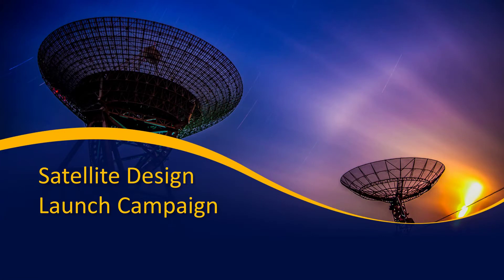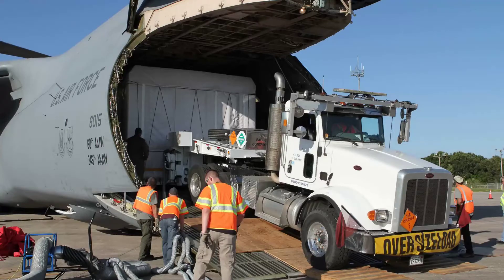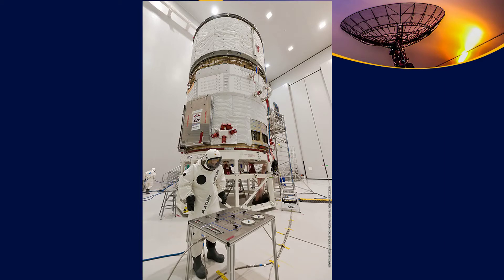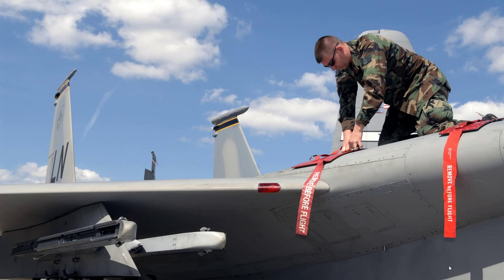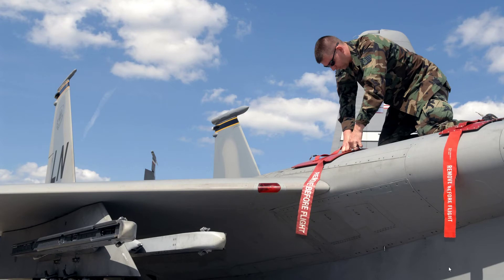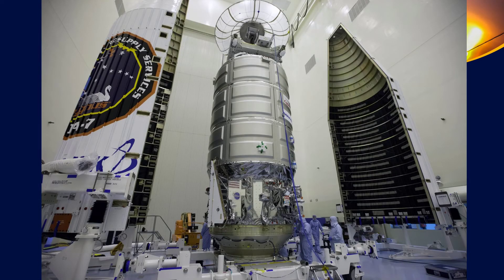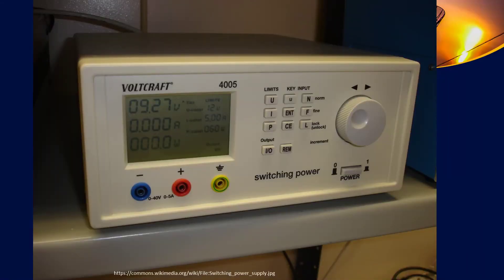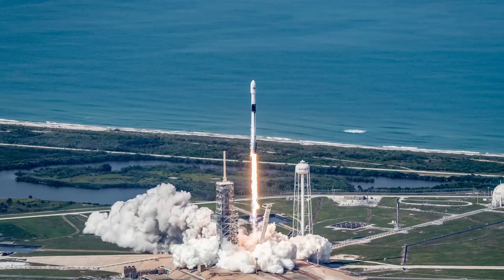Basic Satellite Design- Launch Campaign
The satellite is tested, how do we get it to the launch site, and what do we need to do there?